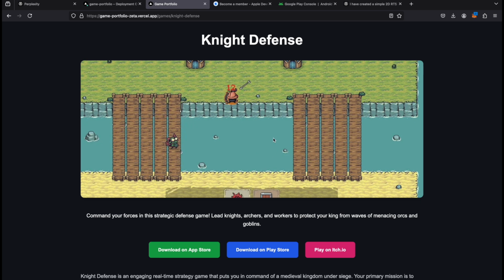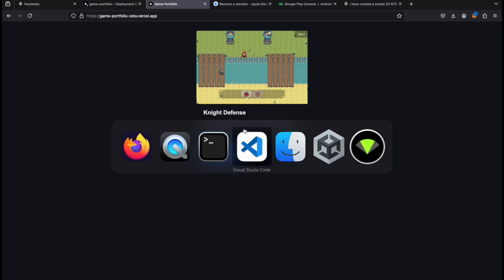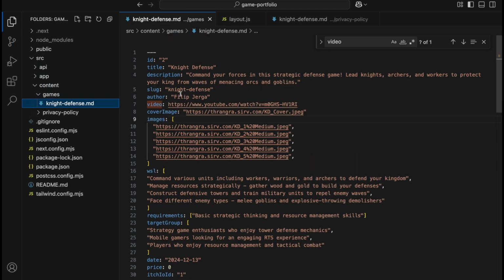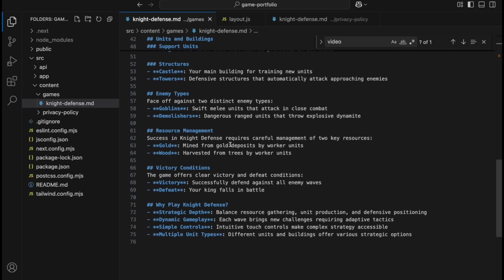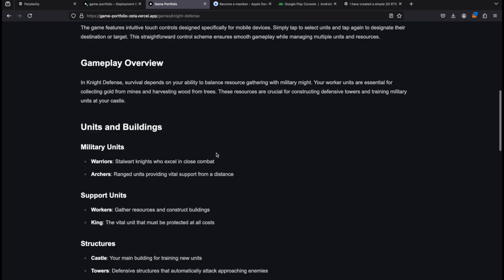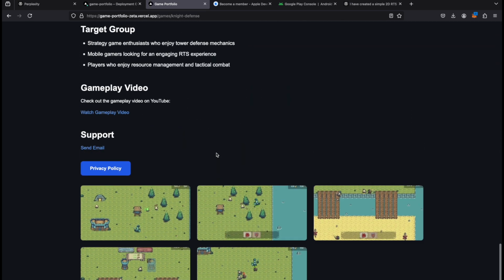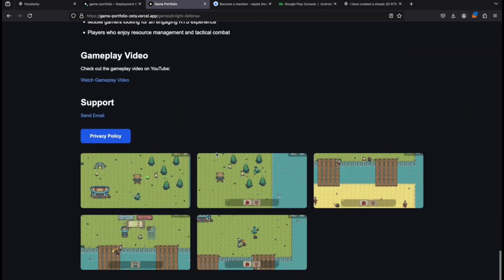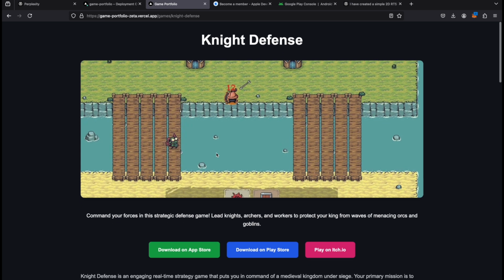Devlog #14 - Mobile RTS Game in Unity 2D | Game Web Page!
In this mobile RTS game, players command units like builders and warriors to gather resources, build structures, and defend against waves of enemies. Players use strategic placement and resource management to build towers, train units, and fortify their camp against goblins and demolishers. The game’s objective is to protect the King unit, surviving all enemy waves to achieve victory. If the King falls, it’s game over, and players must restart their defense strategy.